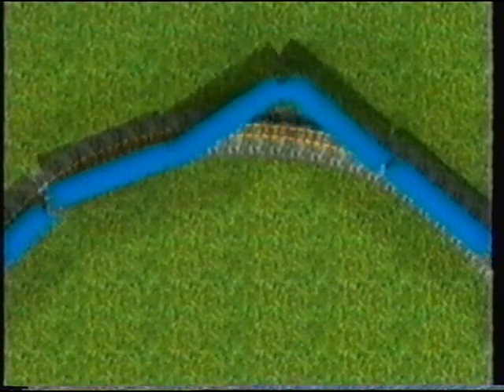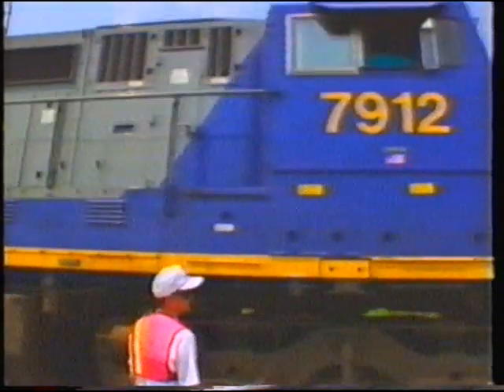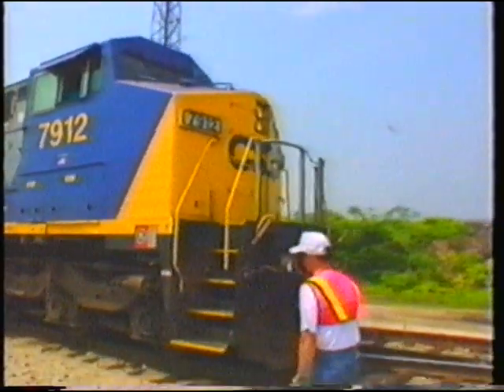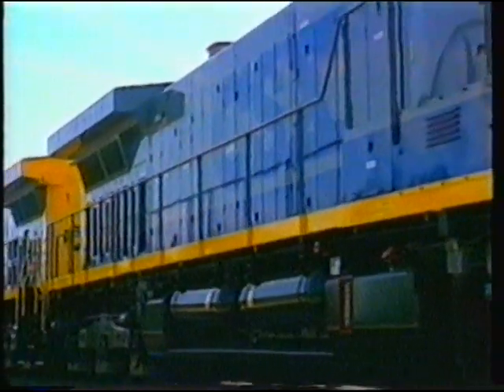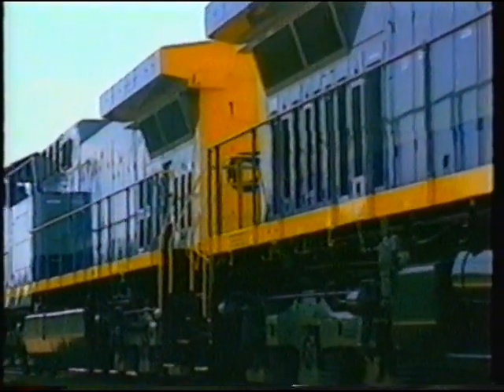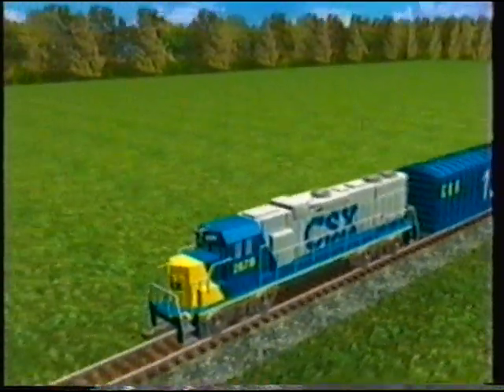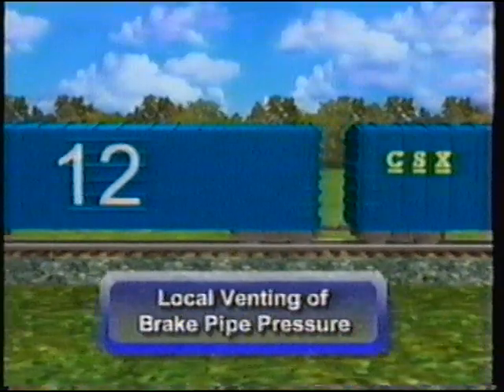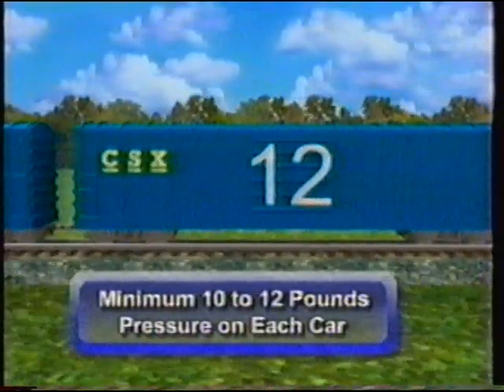Fuel Saving and Train Dynamics Video Part 4